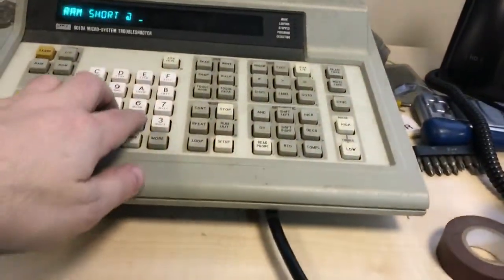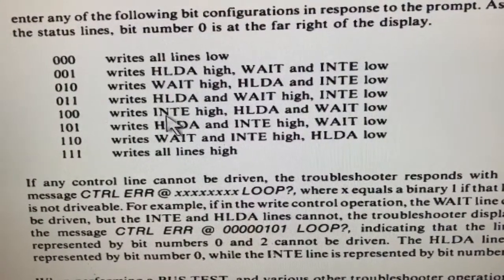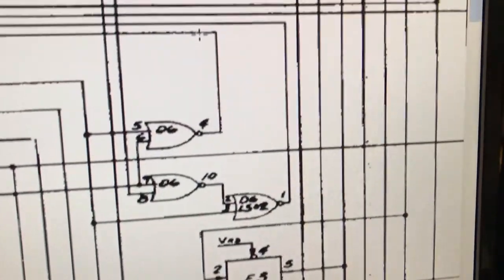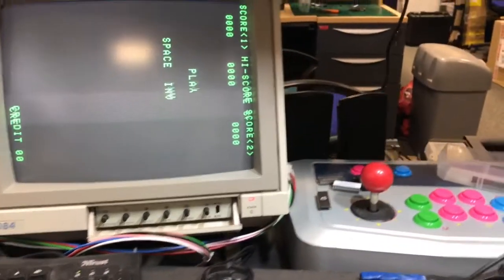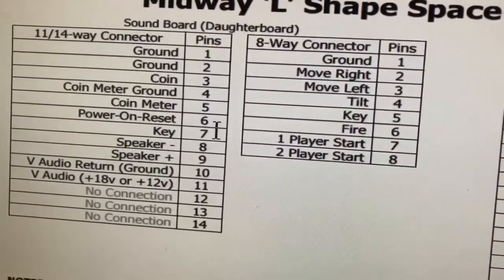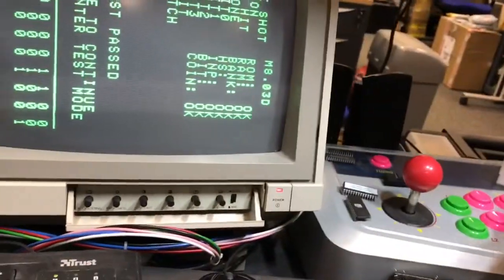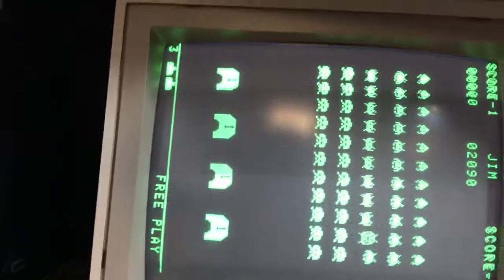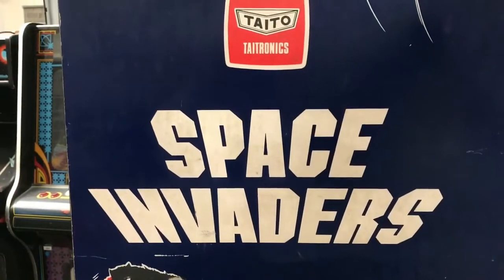Another Midway Space Invaders L Shape PCB Repair